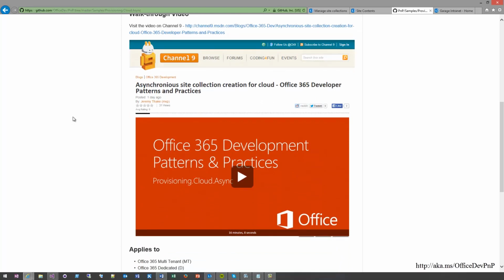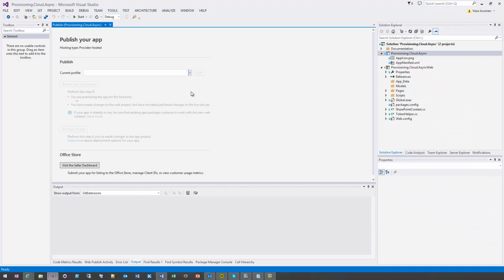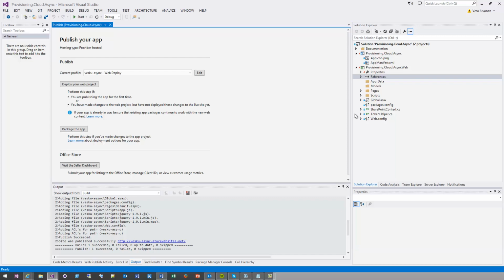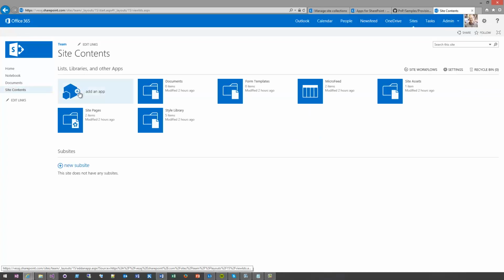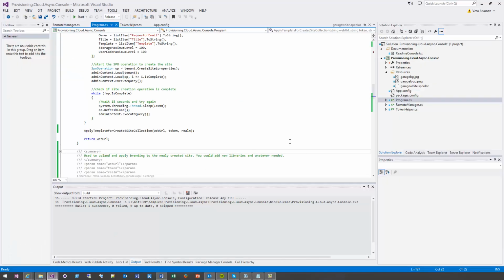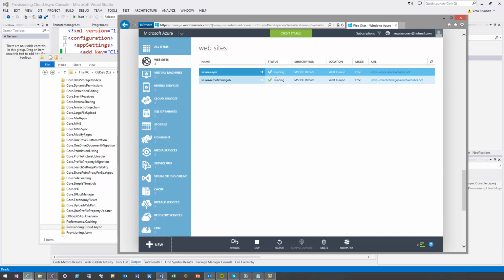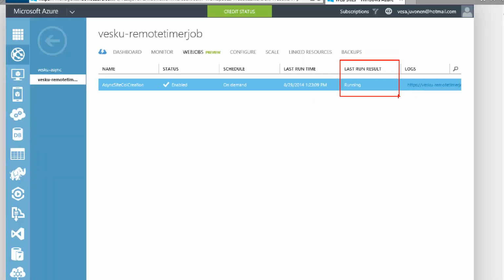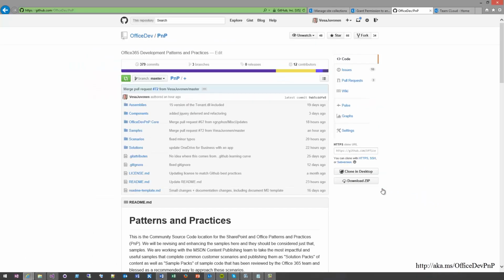Async Site Collection Provisioning With App Model for Office365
Shows deployment of the Office 365 Patterns and Practices sample for asynchronous site collection provisioning to Office 365 and Windows Azure.

Explains the needed steps for setting up azure web site and the web job, which will work as remote timer job.